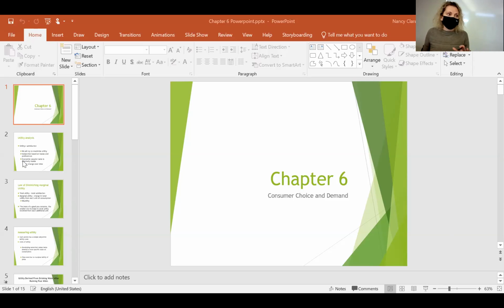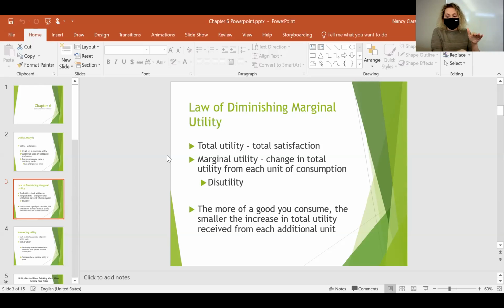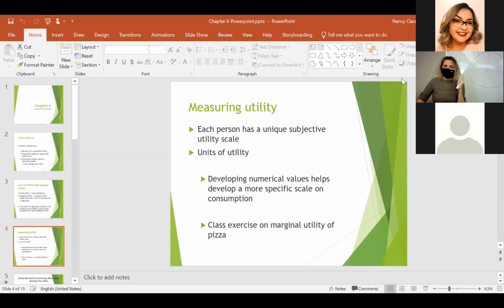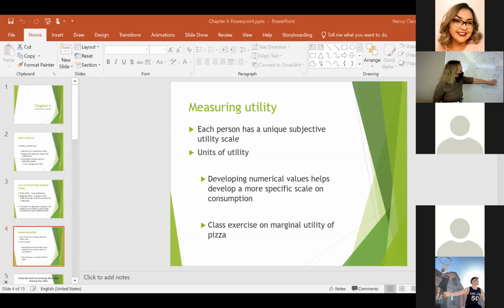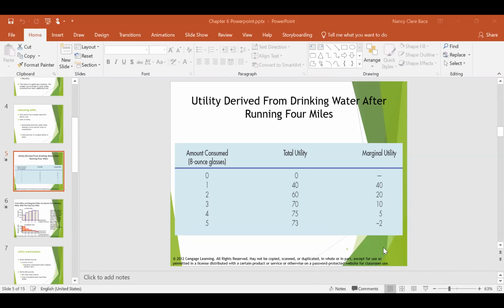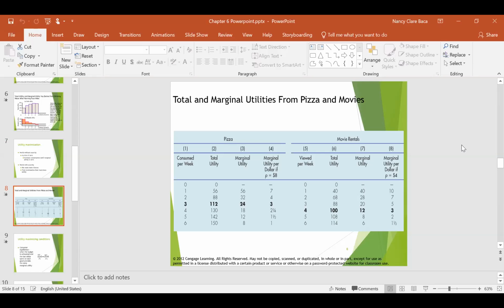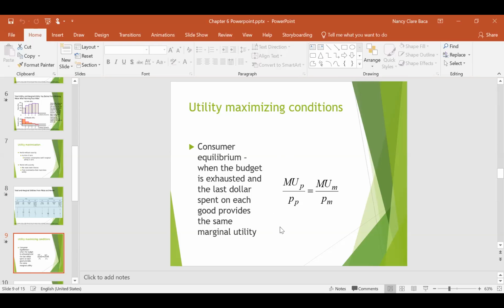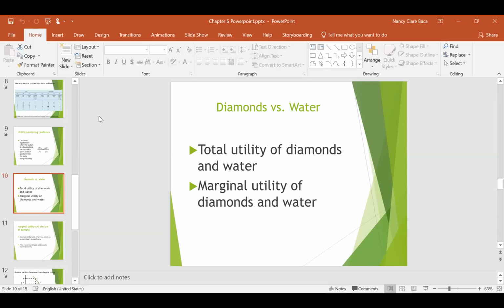ECO284 CH 6-1